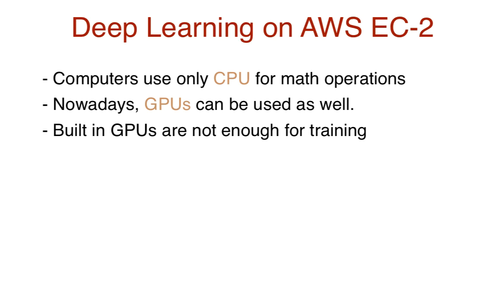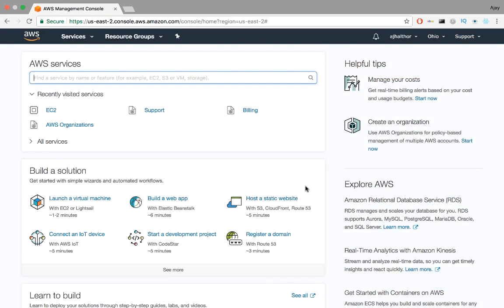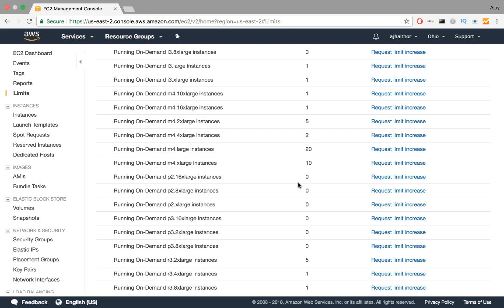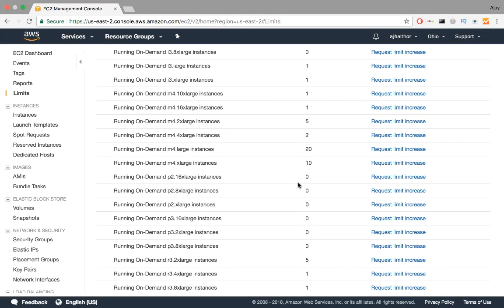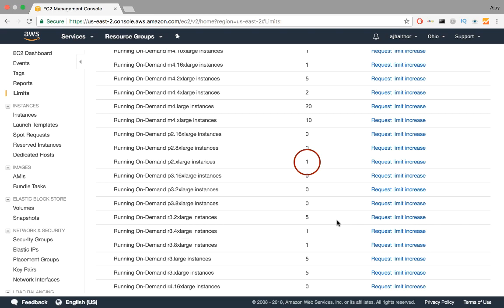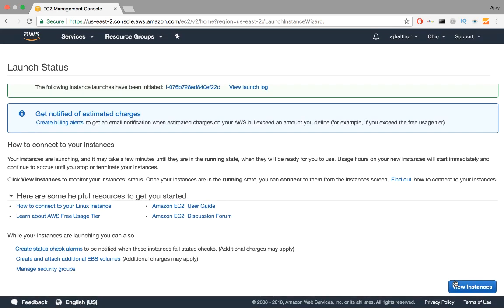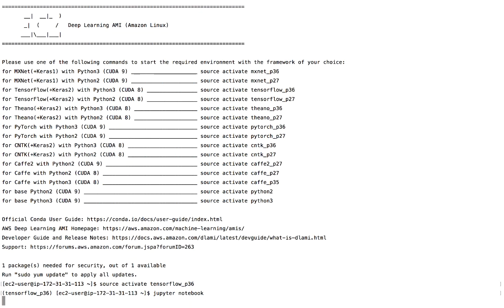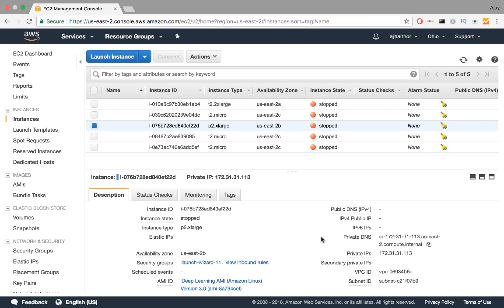Deep Learning on the Cloud GPU TO LEARN FASTER